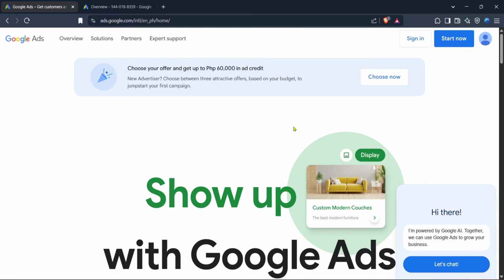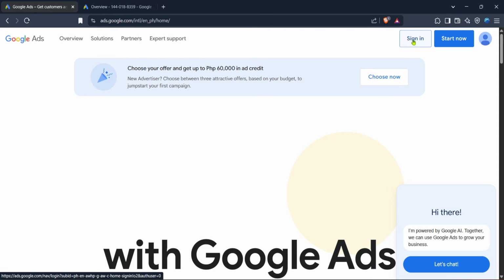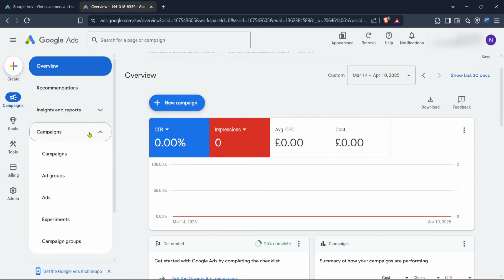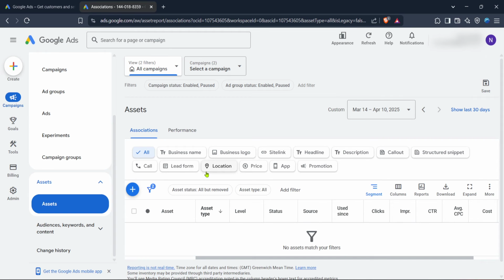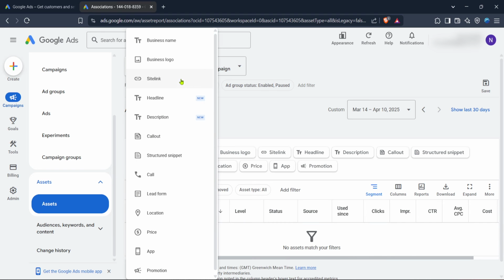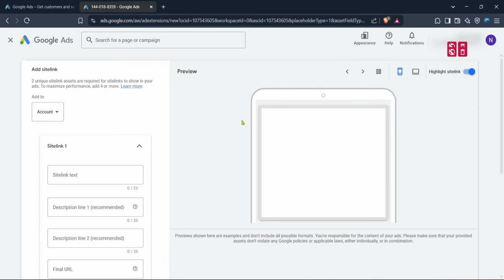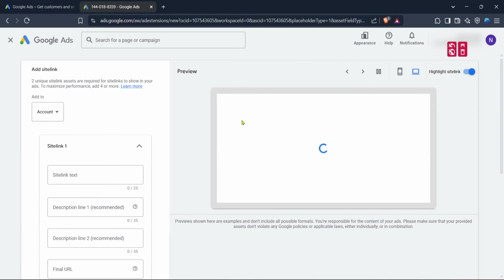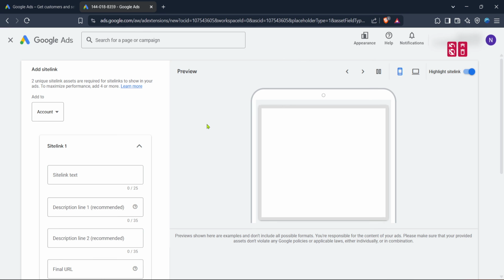How to Add a Call to Action in Your Google Ads Campaign (Full 2025 Guide)